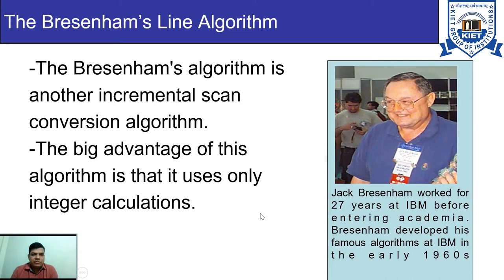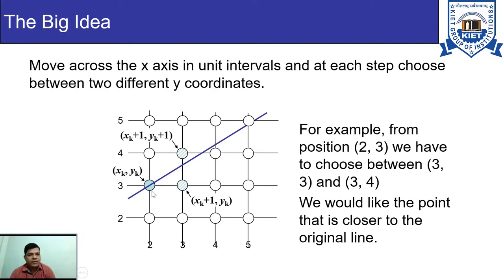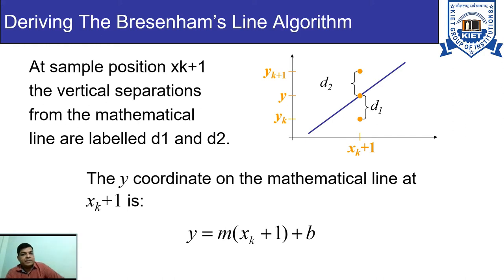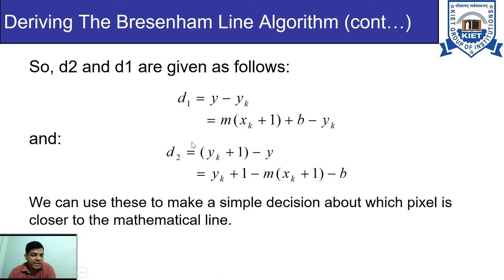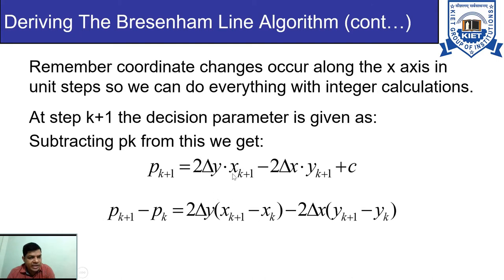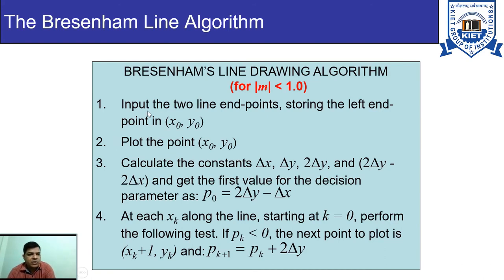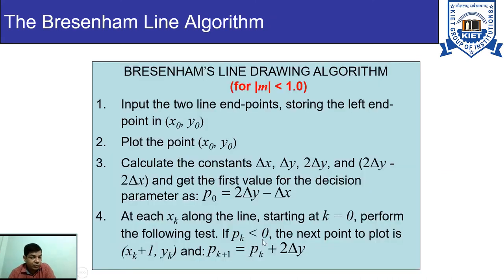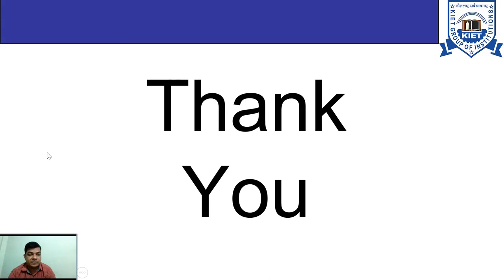L - 4 | Unit - 1 | Bresenham’s Line Algorithm | Computer Graphics